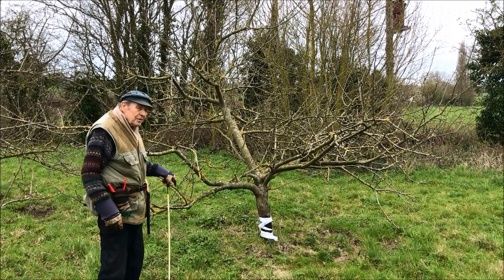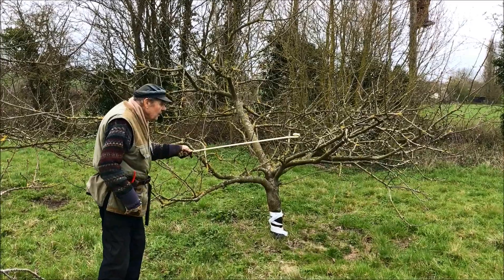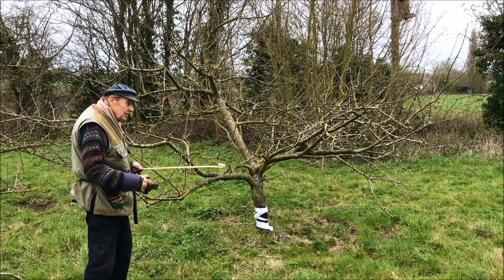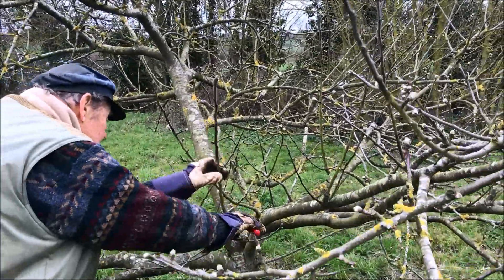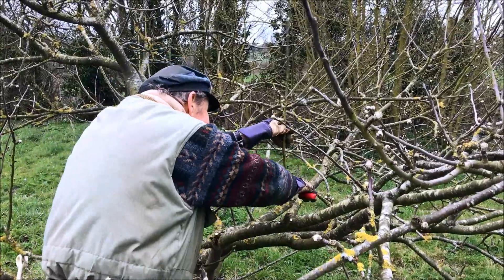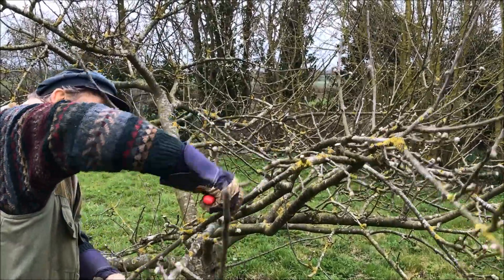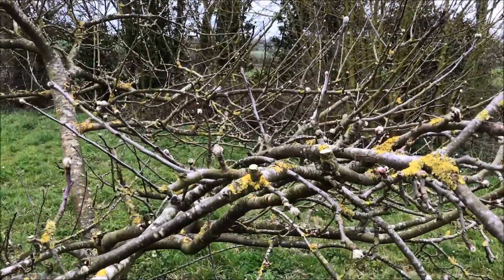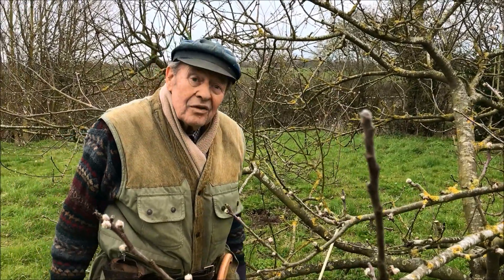How to prune an old apple tree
Pruning a mature apple tree - Dan Neuteboom demonstrates how to prune a 50-year old Bramley tree. It is a tree that already has a good open structure, with plenty of fruit bud. All that has to be done when pruning the tree is to maintain the quality of the light reaching the centre of the tree. This means removing the upright shoots which will create a lot of shade once they have leaves on them. Dan is careful to leave the short twigs bearing fruit bud which are ideal for cropping.